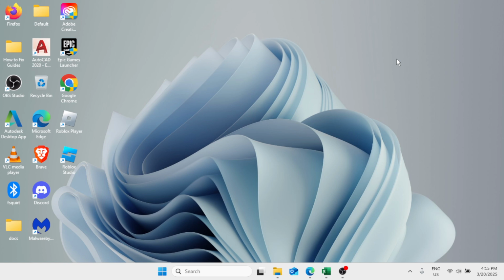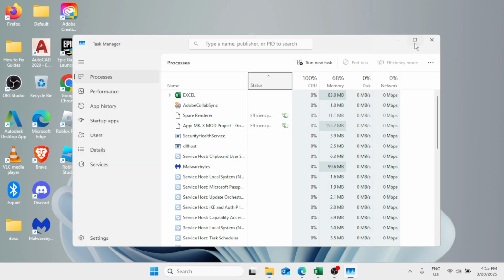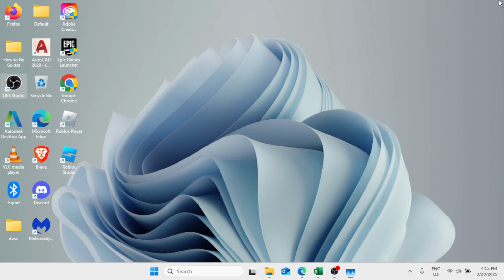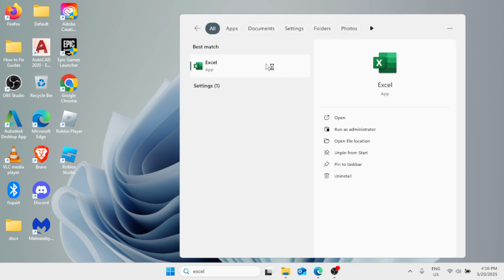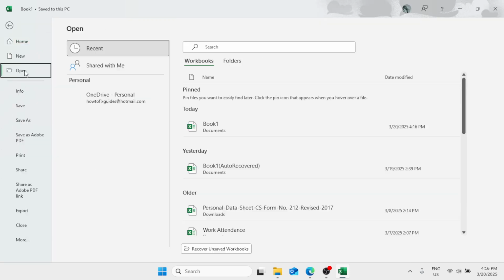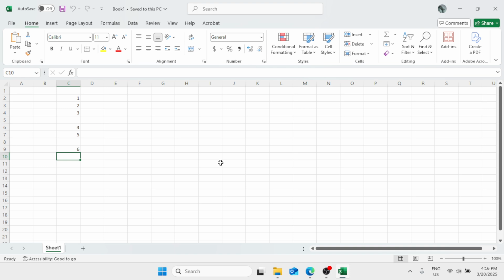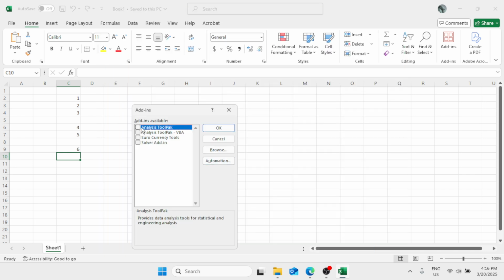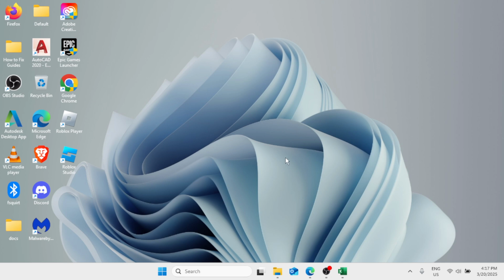FIXED How to FIX Clipboard Error In Excel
Clipboard errors in Excel can be frustrating, but we’ve got the solution! In this video, we’ll show you how to fix the issue so you can copy and paste without interruptions. These troubleshooting steps will help restore smooth functionality in no time. Watch till the end to see how it’s done!